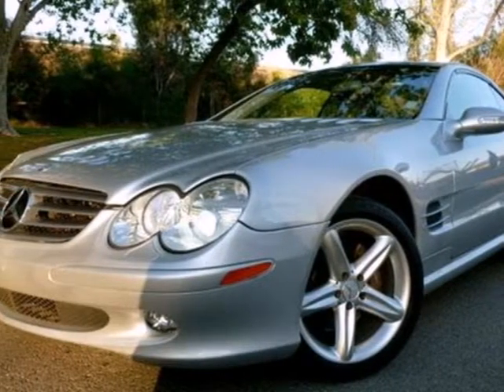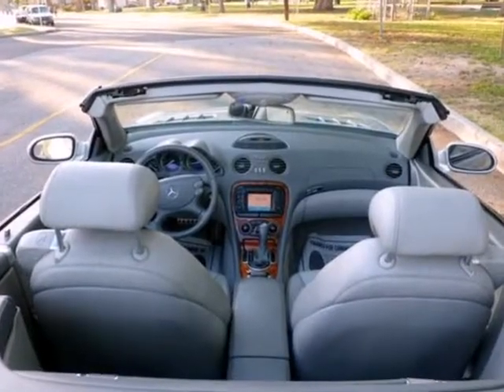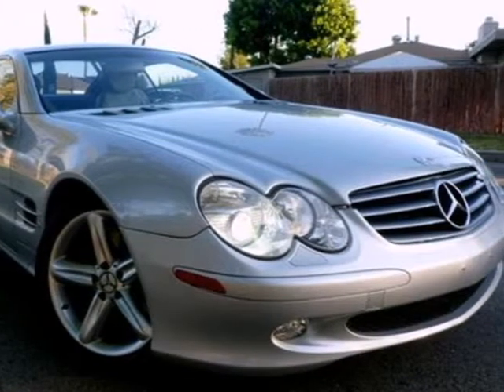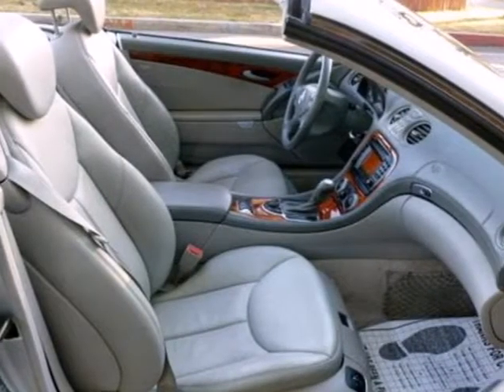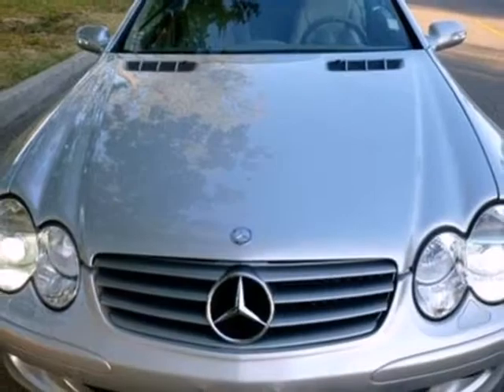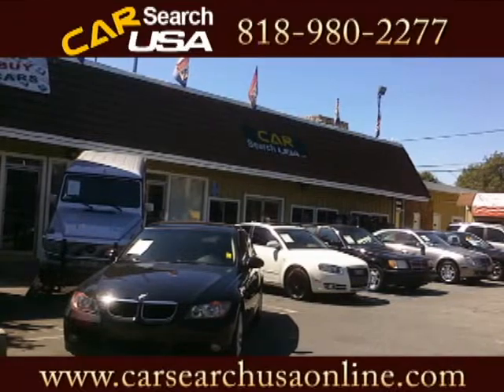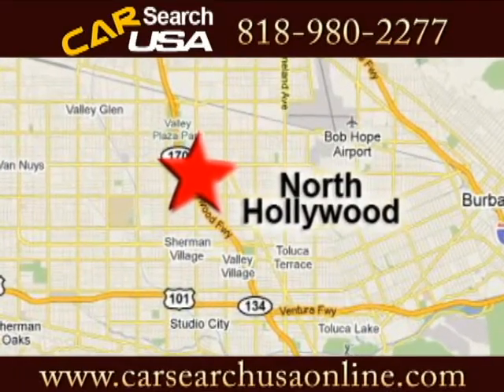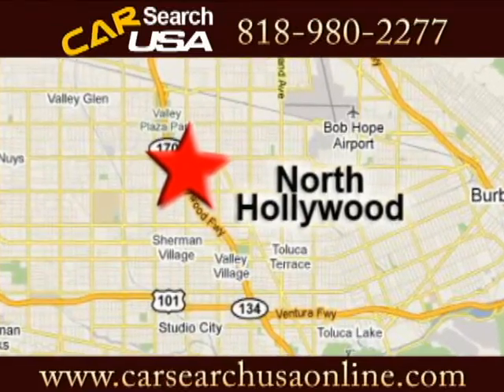2003 Mercedes-Benz SL500 CS10801T in North Hollywood, CA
If you are looking for real value on a great used car, Car Search USA invites you to come in and test drive this 2003 Mercedes-Benz SL500, stock# CS10801T. We are conveniently located near North Hollywood, CA and known for our great selection, reliability and quality. Come take a look at this 2003 Mercedes-Benz SL500 today.

Car Search USA
6025 Laurel Canyon Blvd.

Give us an opportunity to earn your trust and hopefully your business.

Our business hours are Monday thru Saturday 10am-8pm and Sunday 11am-5pm.